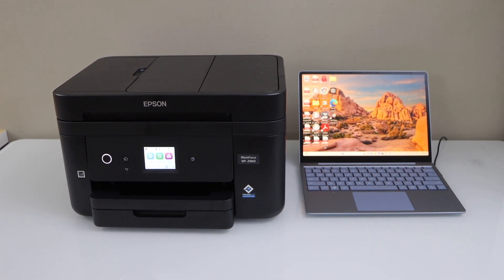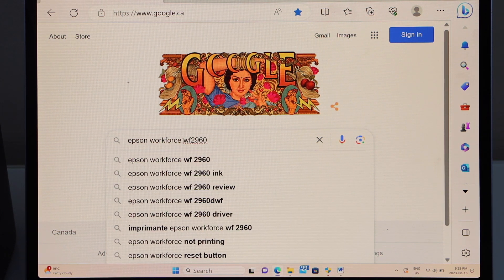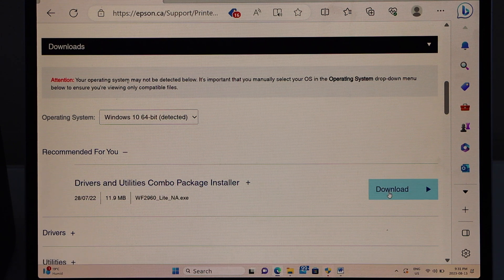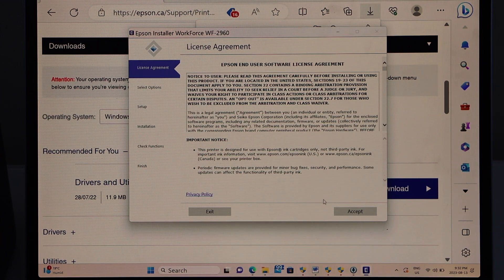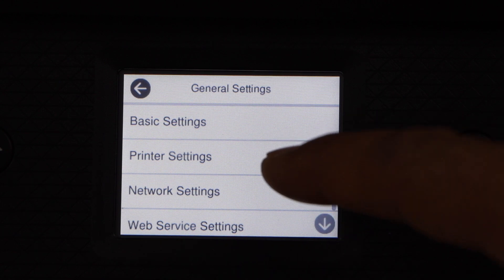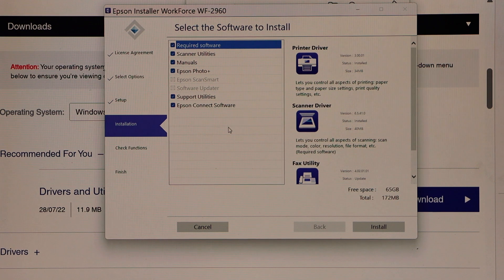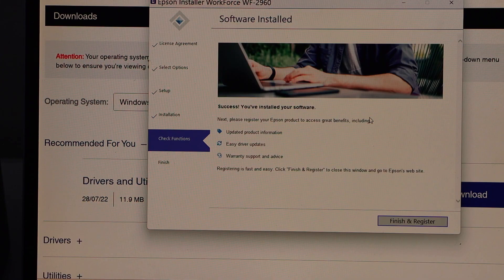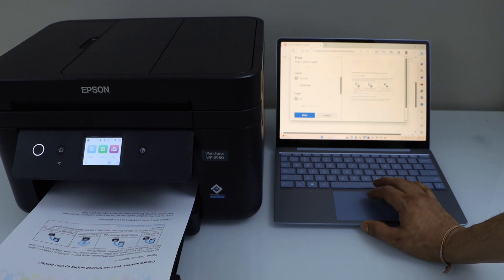Epson WorkForce 2960 Setup Windows Laptop/PC, Install Drivers, Wireless Setup & Print Test.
This video reviews the Epson WorkForce 2960 Printer setup using a Windows laptop. Install and download the drivers and software for wireless setup.